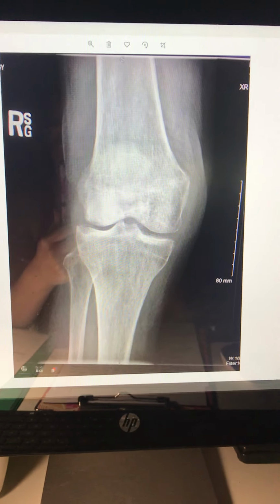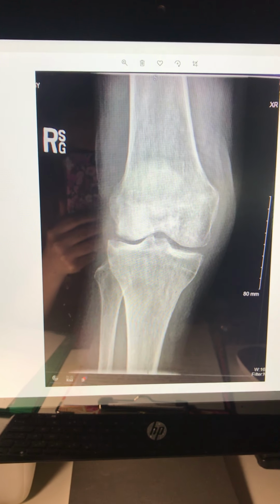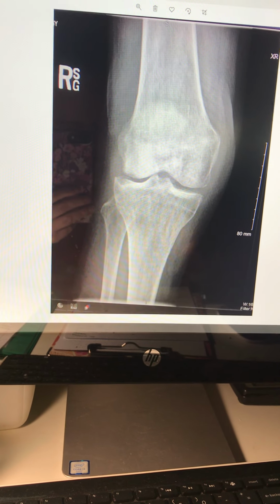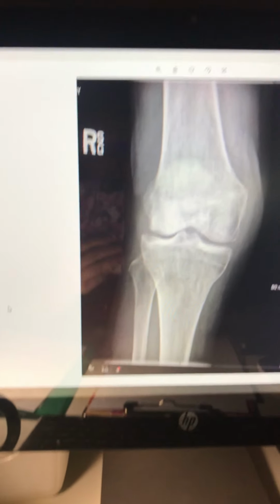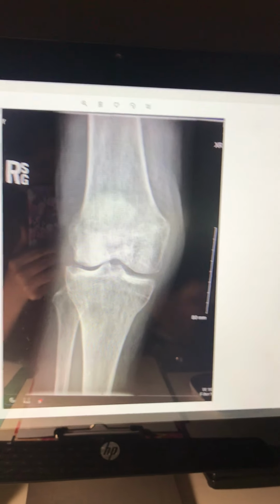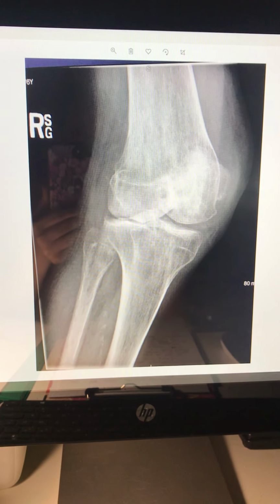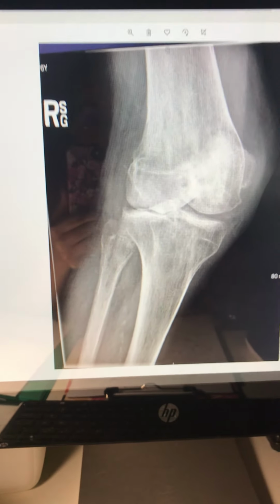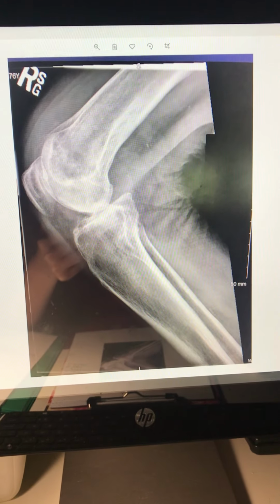Pathology Film Critique #1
3 view knee